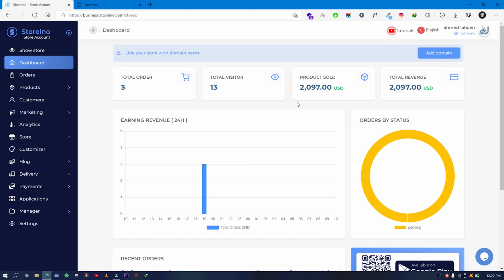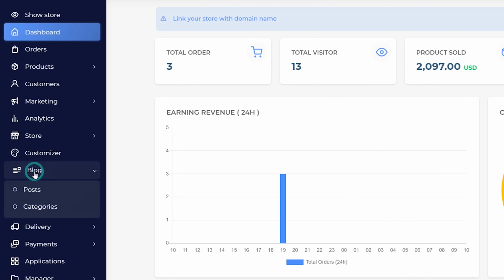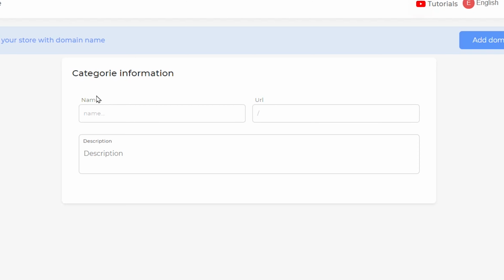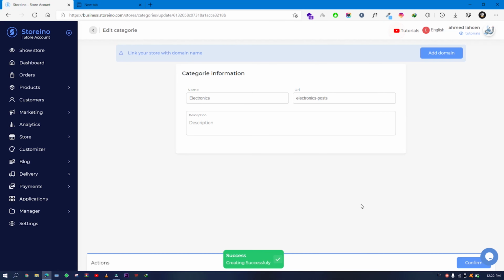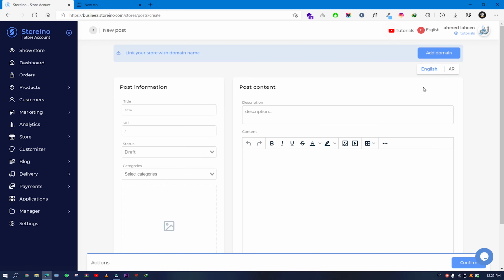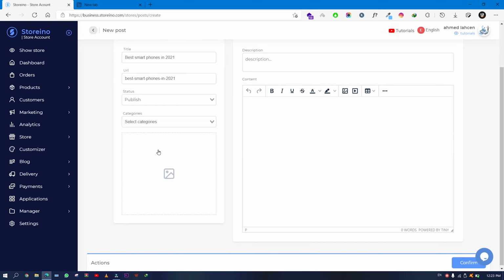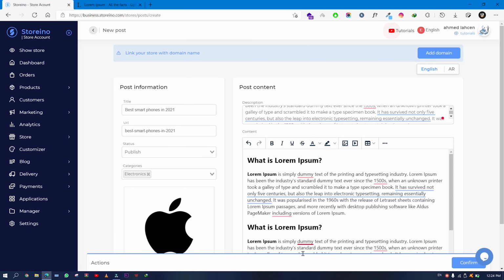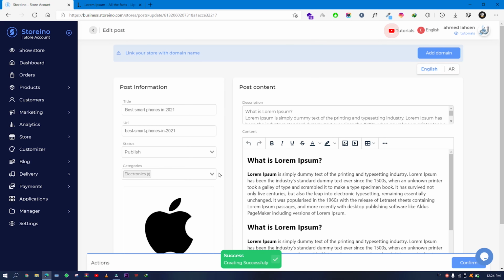Storeino ecommerce academy : How to add post to your store?